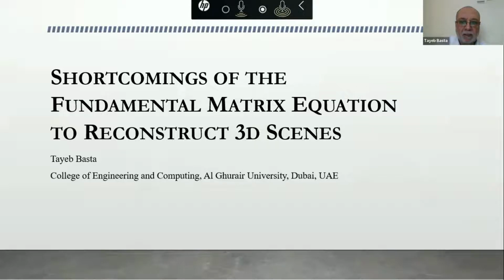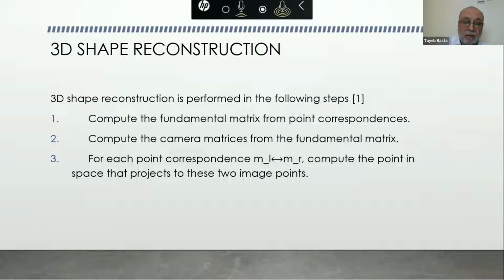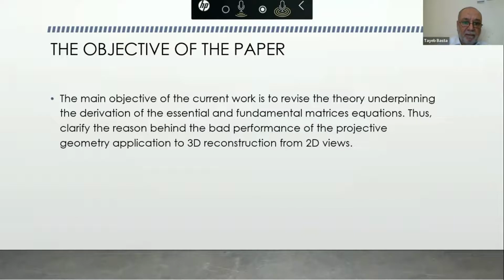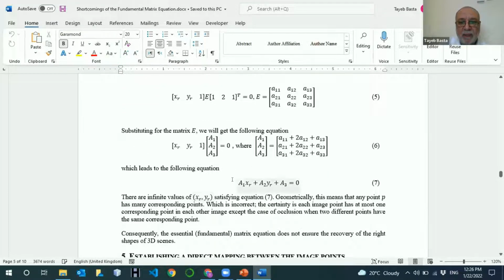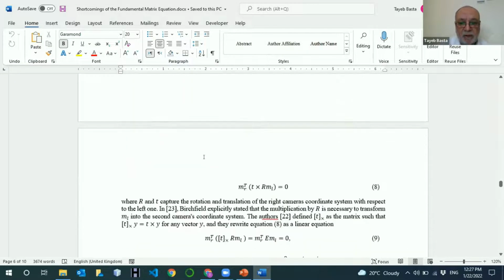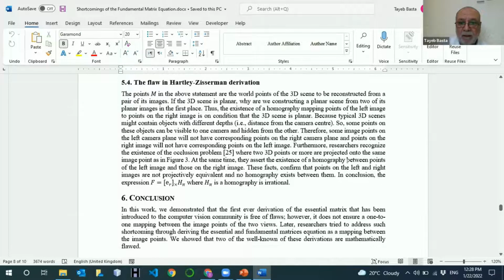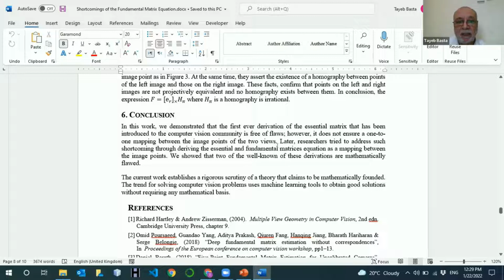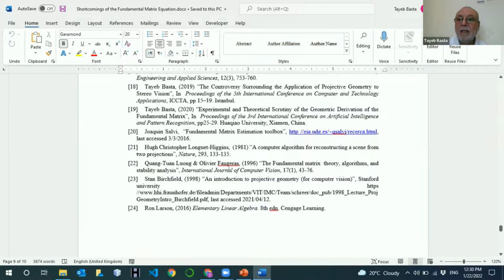Shortcomings of the Fundamental Matrix Equation to Reconstruct 3D Scenes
Authors

Tayeb Basta, Al Ghurair University, UAE

Abstract

In stereo vision, the epipolar geometry is the intrinsic projective geometry between the two views. The essential and fundamental matrices relate corresponding points in stereo images. The essential matrix describes the geometry when the used cameras are calibrated, and the fundamental matrix expresses the geometry when the cameras are uncalibrated. Since the nineties, researchers devoted a lot of effort to estimating the fundamental matrix. Although it is a landmark of computer vision, in the current work, three derivations of the essential and fundamental matrices have been revised. The Longuet-Higgins' derivation of the essential matrix where the author draws a mapping between the position vectors of a 3D point; however, the one-to-one feature of that mapping is lost when he changed it to a relation between the image points. In the two other derivations, we demonstrate that the authors established a mapping between the image points through the misuse of mathematics.

Fundamental Matrix, Essential Matrix, Stereo Vision, 3D Reconstruction.

Time Stamps
00:00 Objective
00:36 3D Shape Reconstruction
01:16 The Epipolar Geometry
05:01 Conclusion
06:46 References